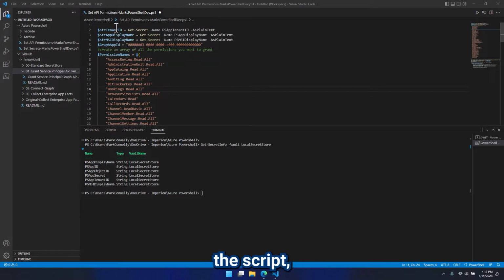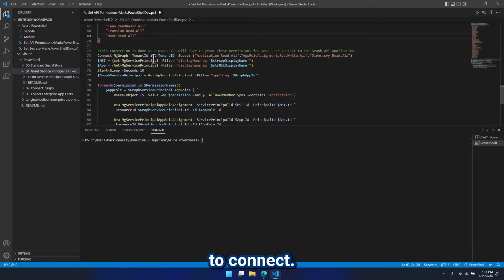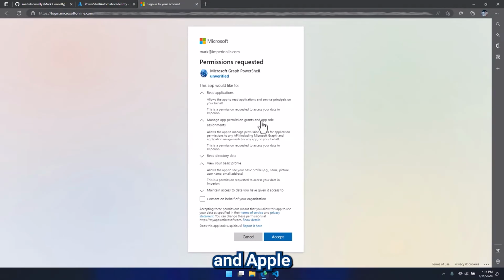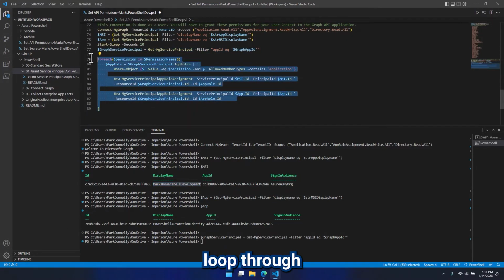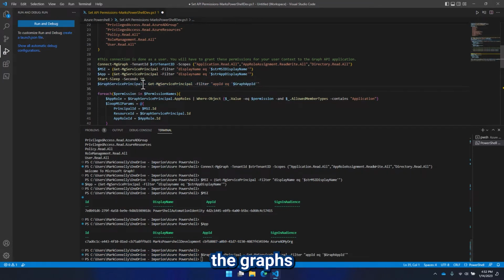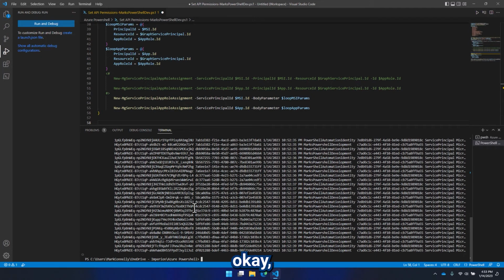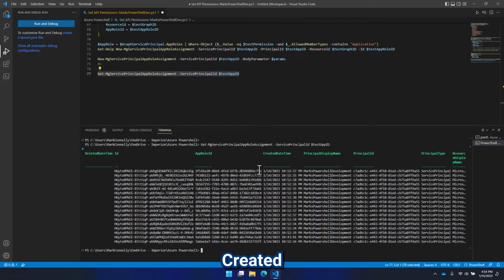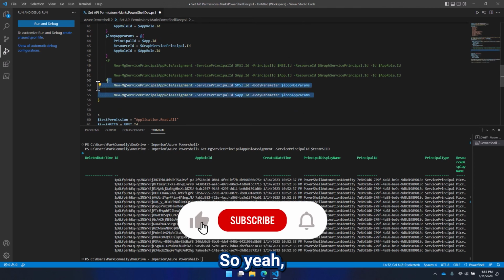DevOps - Granting API Permissions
In this video, we go over granting the Graph API permissions to our Enterprise Application and Managed Identity.